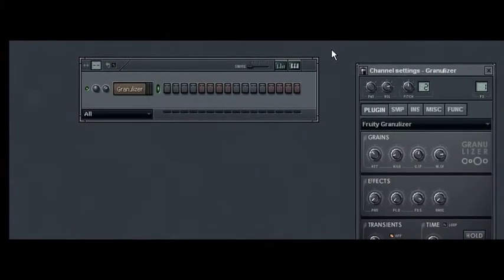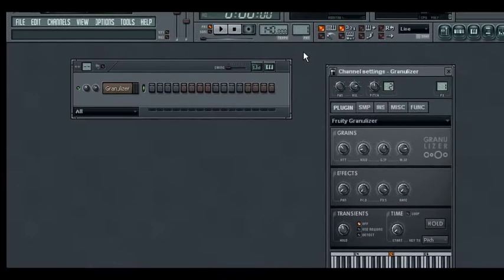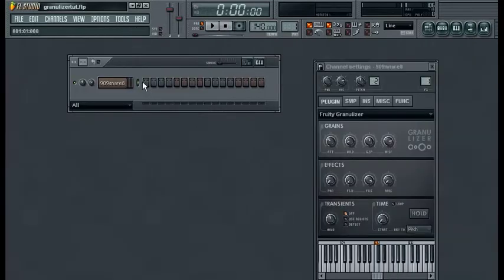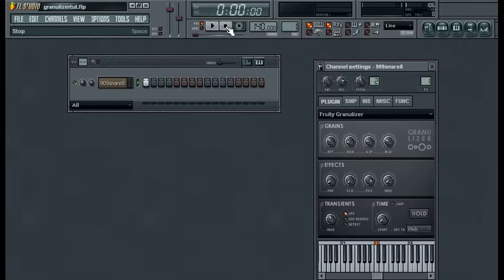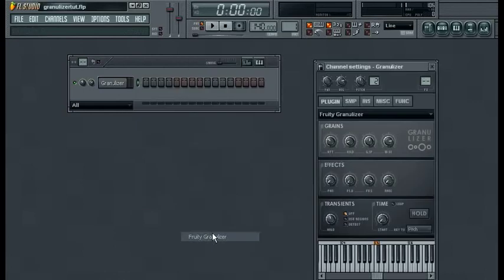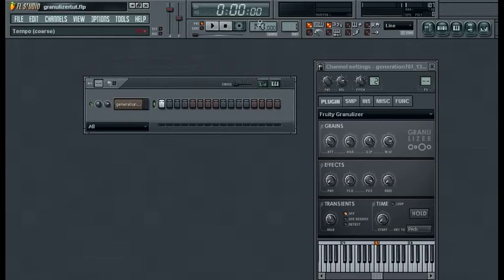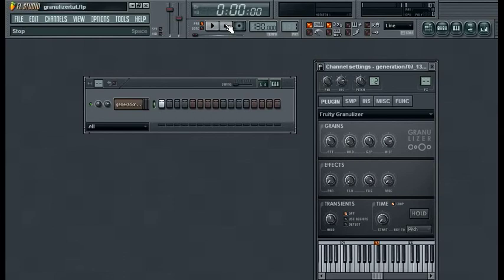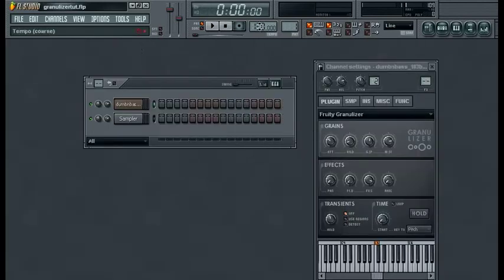04 Effects#04 Granulizer Effects